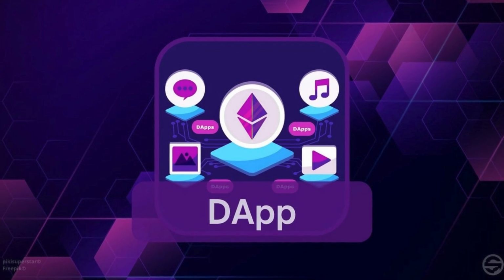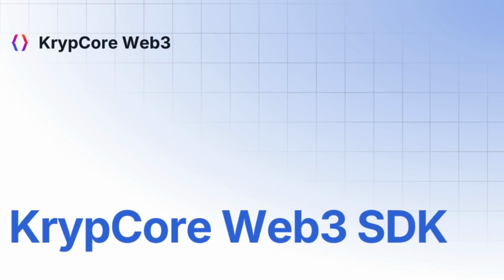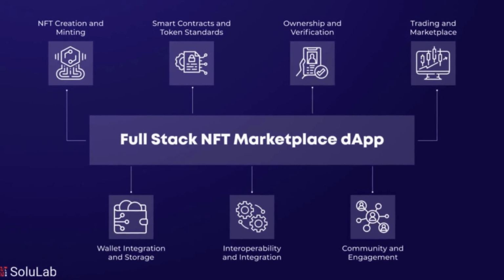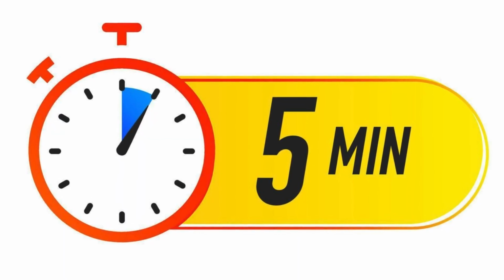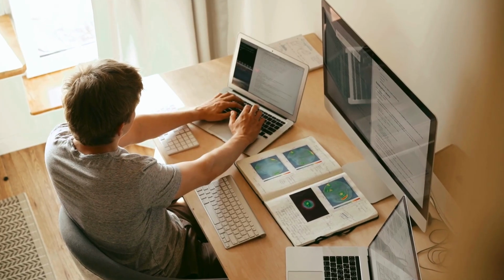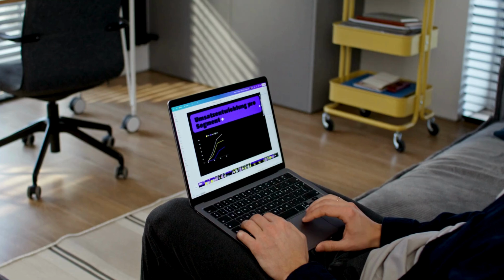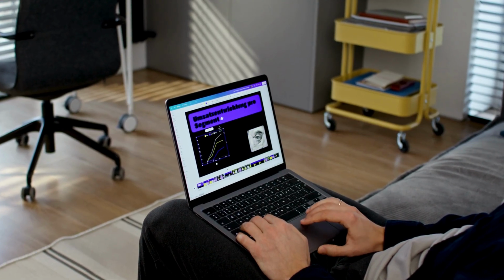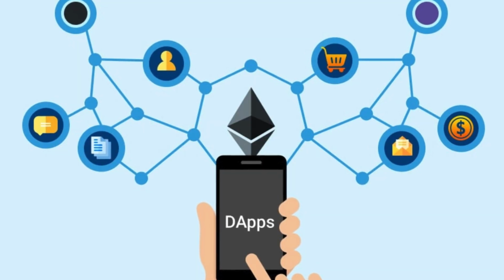How to Build a DApp in 5 Minutes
Learn how to build a simple decentralized application (DApp) in just 5 minutes! Perfect for beginners diving into Web3, blockchain, and smart contracts.